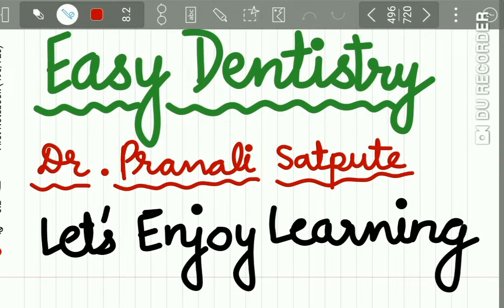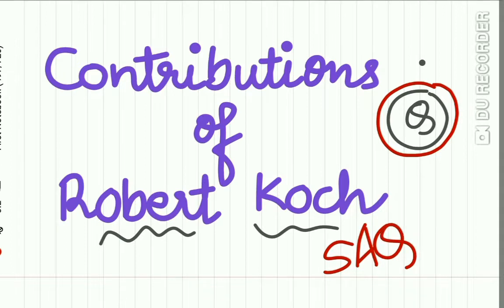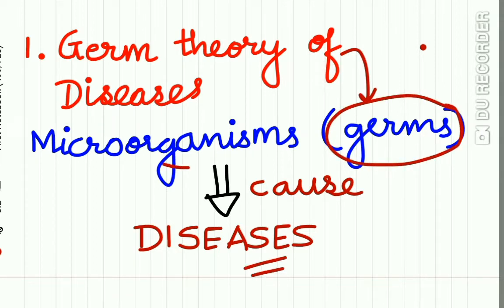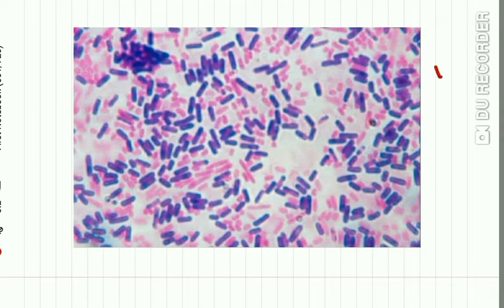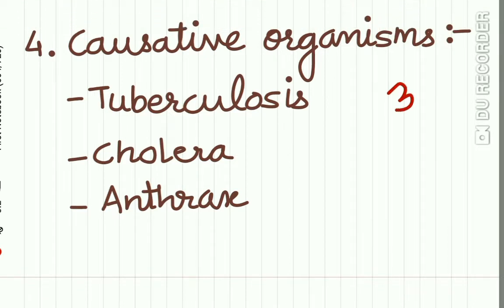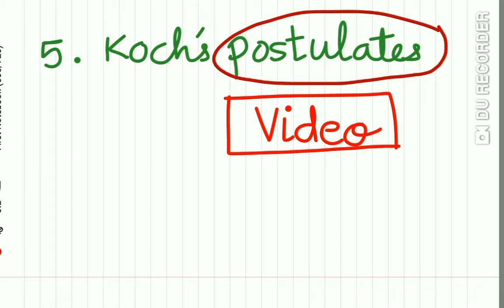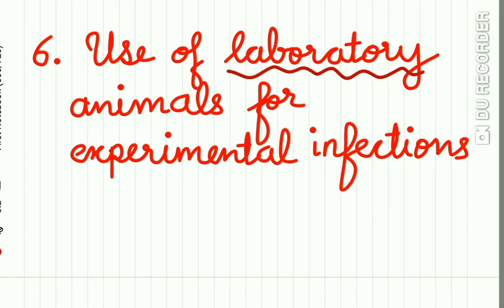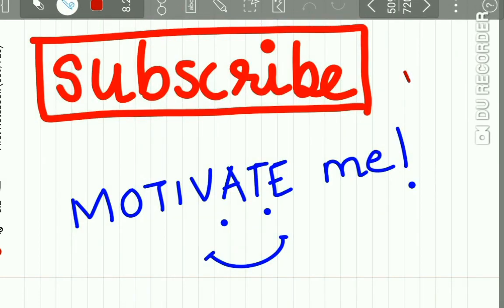Robert Koch Contributions